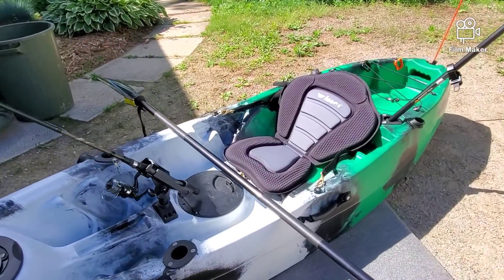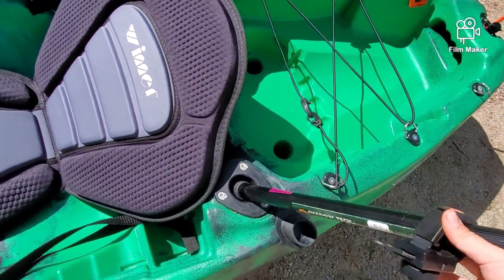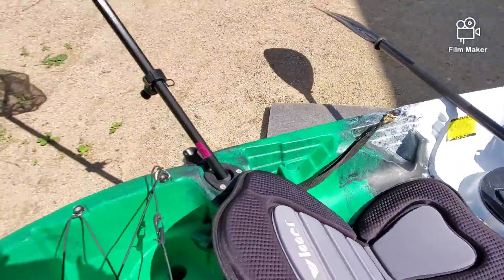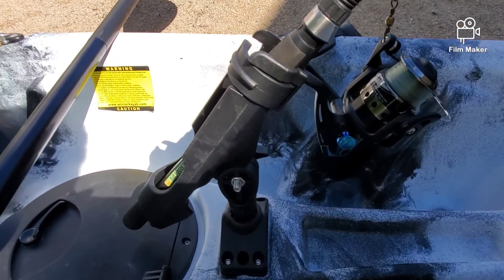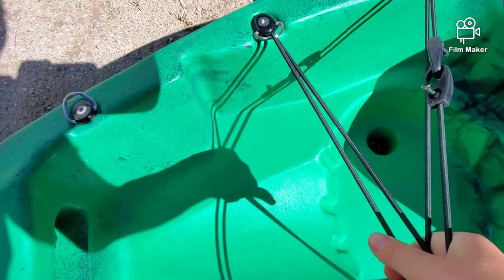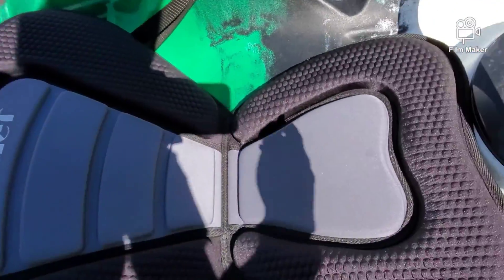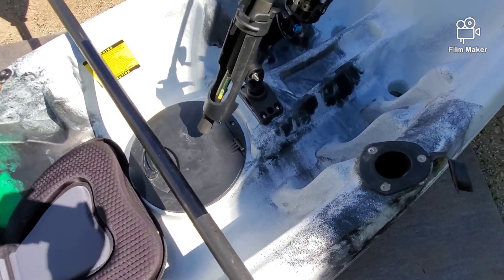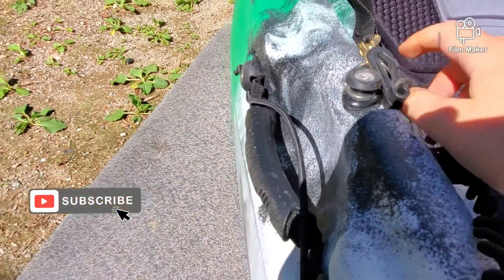My Kayak Fishing Setup